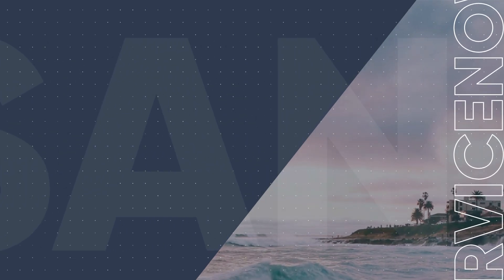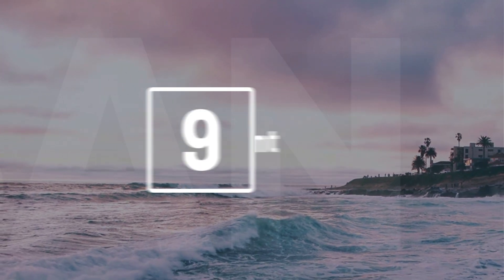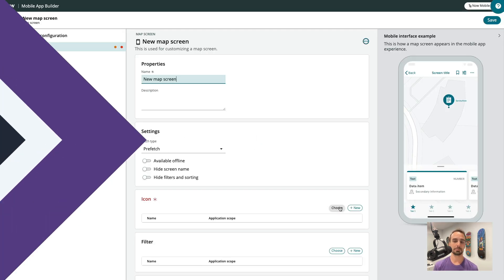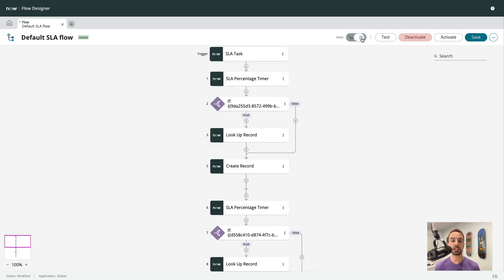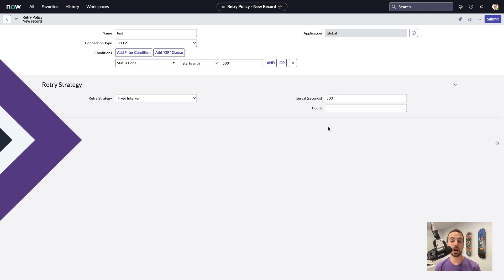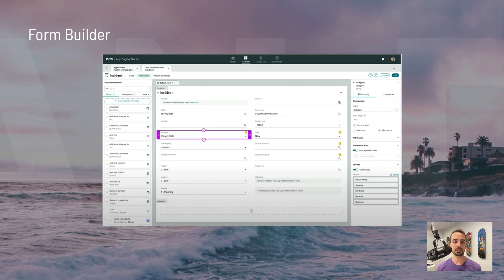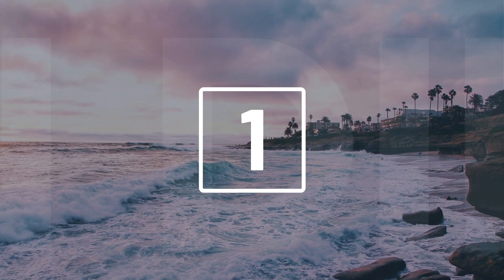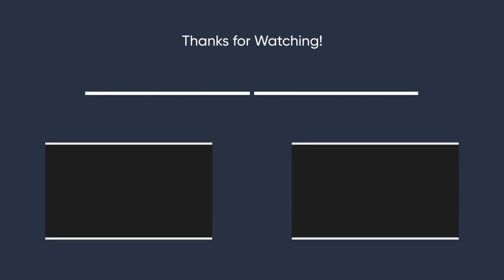Top 10 New Features in the ServiceNow San Diego Release!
The San Diego release of ServiceNow is available for developer instances and comes with many new features and updates. In this video, I will walk you through my favorite new platform features and give you a closer look at the San Diego release.

Including updates for:
- 00:00 Overview
- 0:31 Service Catalog
- 1:08 Virtual Agent
- 1:48 Mobile App Builder
- 2:26 Automated Test Framework
- 3:07 Flow Designer
- 3:57 Integration Hub
- 4:43 Studio
- 5:26 App Engine Studio
- 6:19 UI Builder
- 6:52 Next Experience UI
- 7:52 Top 10 Features in San Diego